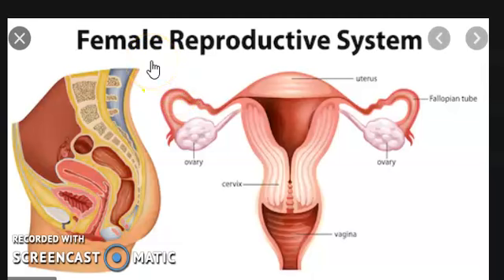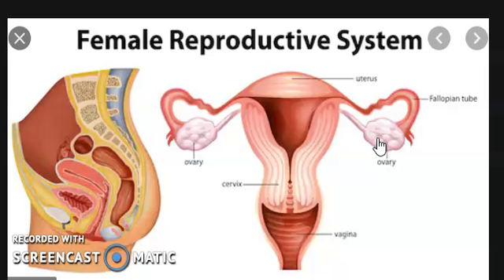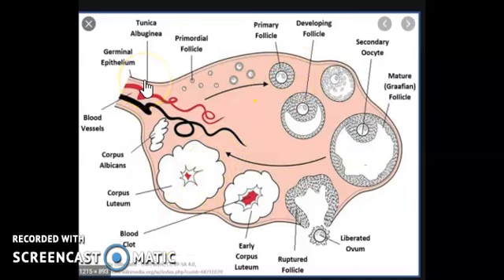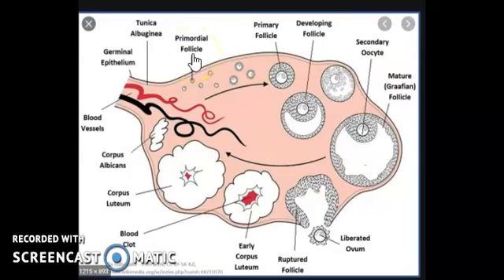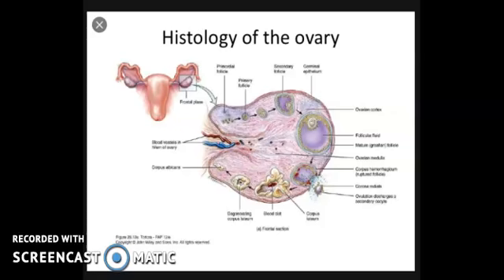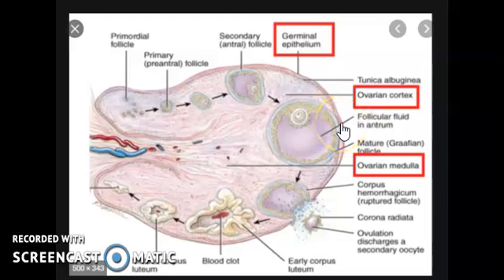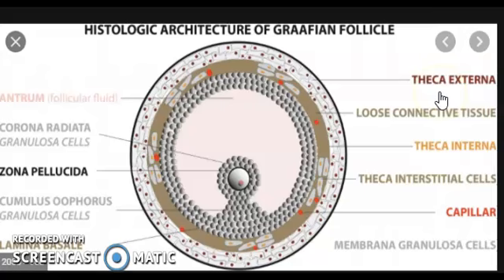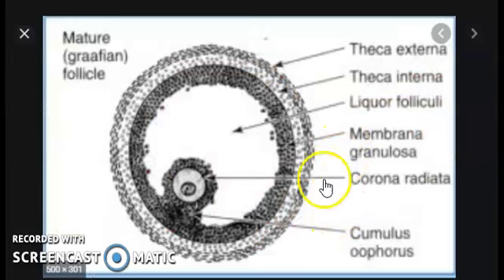Female reproductive system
Structure of ovary